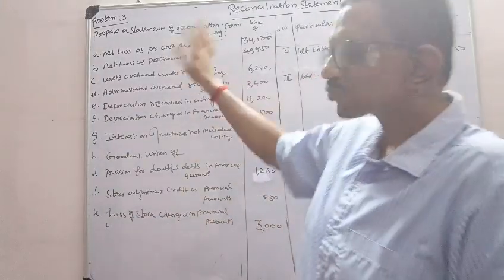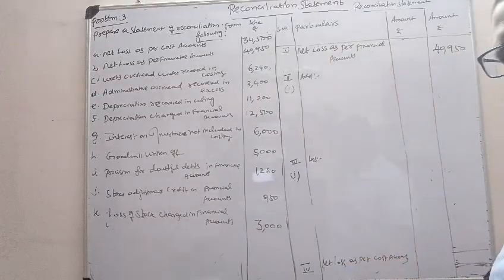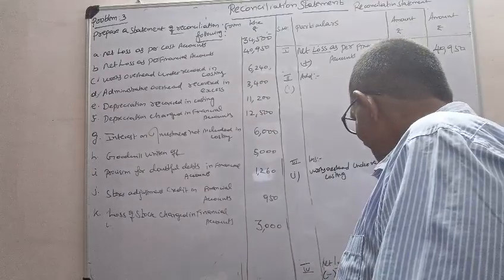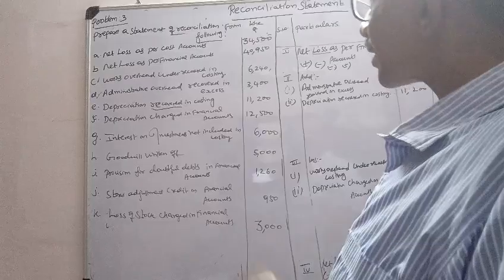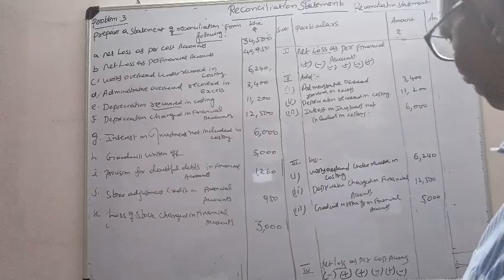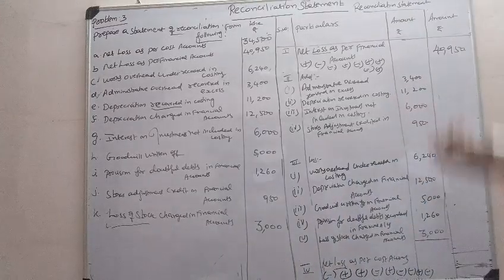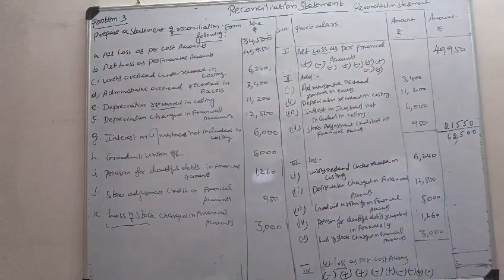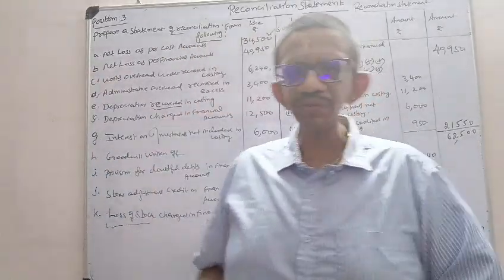Reconciliation Statement - Net Loss Problem